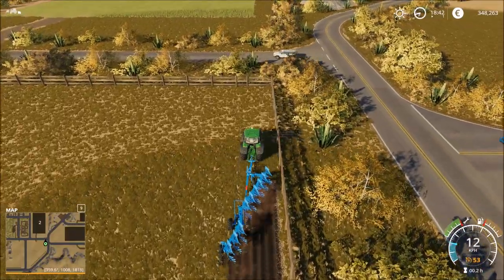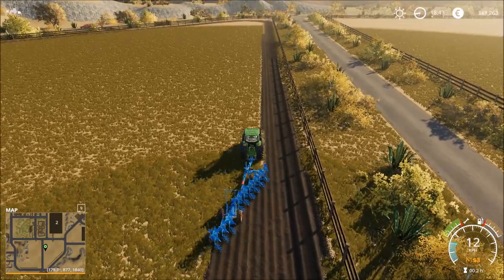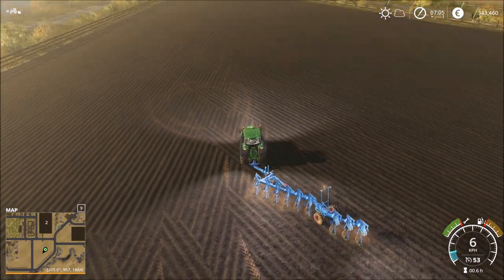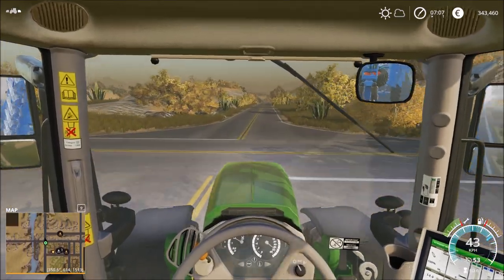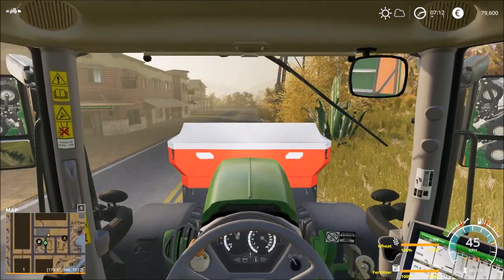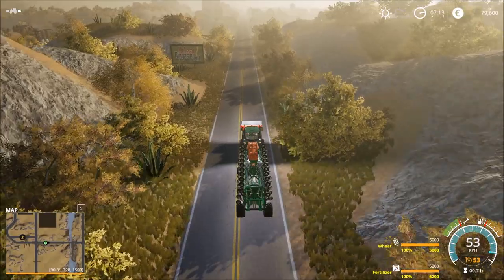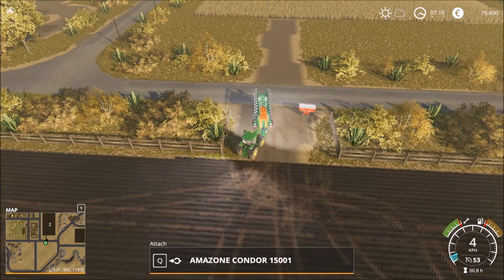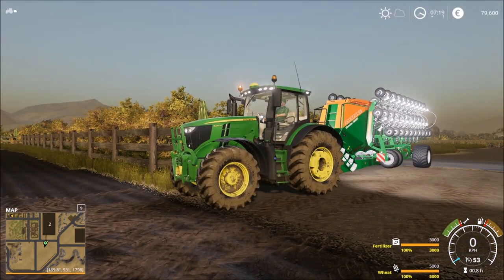LP FS19 LS19 | American Outback | 2 | Our first field [ENG/HD]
FS19 / LS19 - American Outback
Hello Guys!

You want it? - You get it!
You told me in my streams that i should do some english let`s plays...
And now, there is it!

I play for you the American Outback map.
And try to use only John Deere mashines if it is posible.

Only that i know you like it :D

Thanks a lot and see you soon!